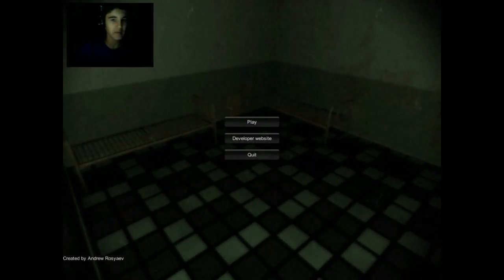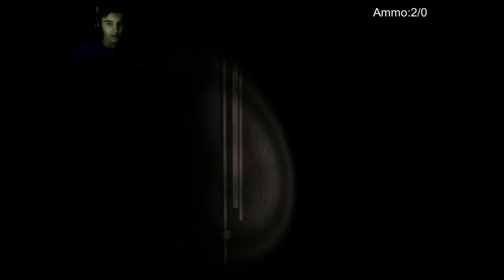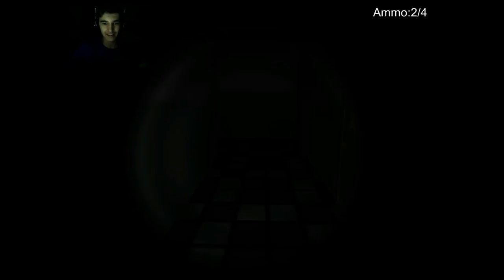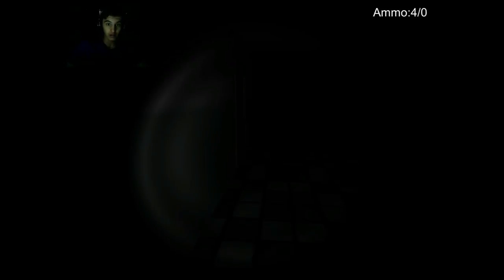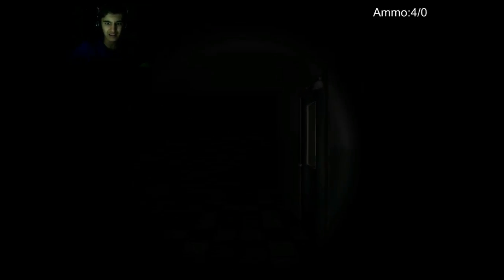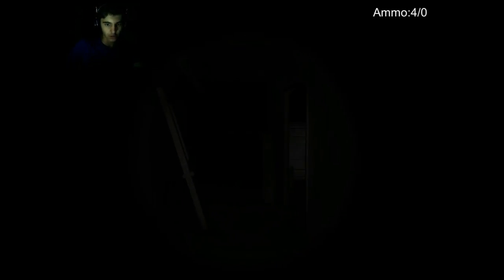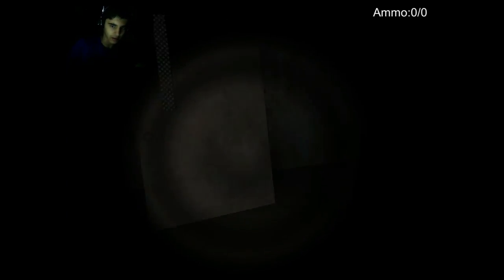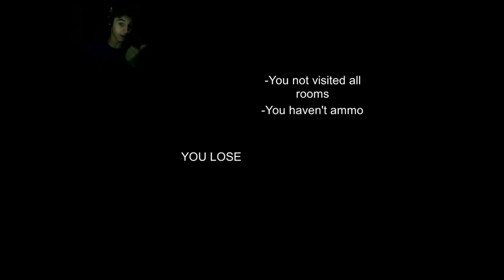Mental Hospital - Horror Game - Insane !!!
Hey Everyone !

Thanks for all your support guys, liking the video and leaving a comment

Peace in Comments !

high bye \(^-^)